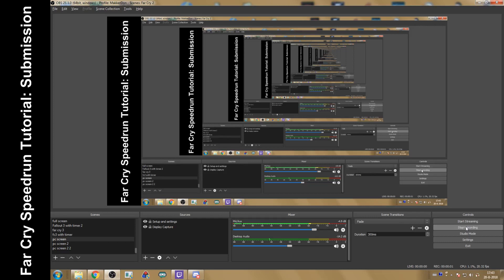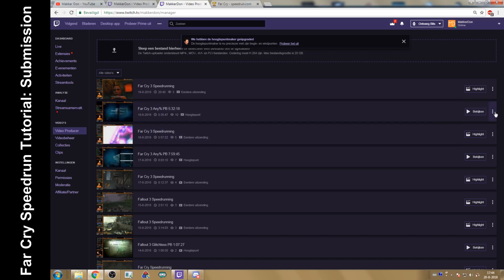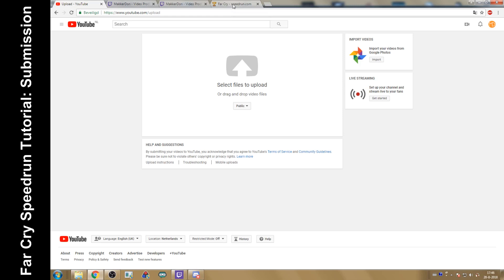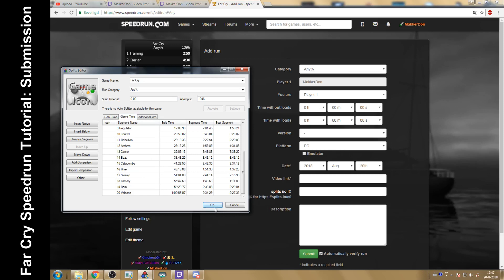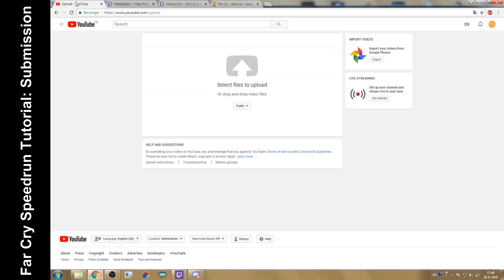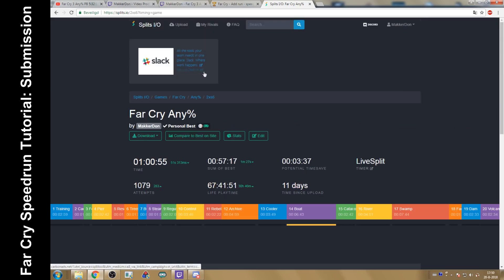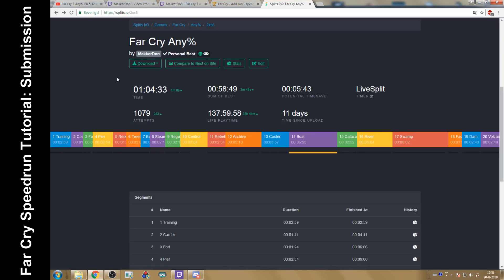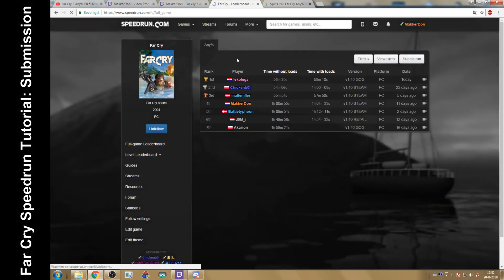Far Cry Speedrun Tutorial: Submission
the last part of a twentythree part tutorial series covering the basics of speedrunning Far Cry.